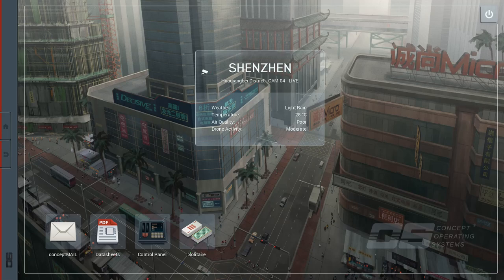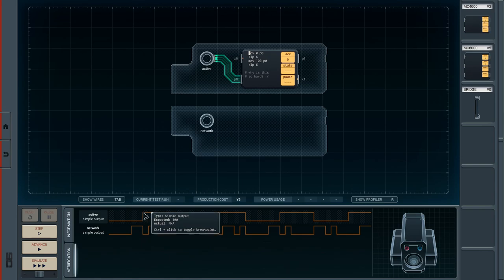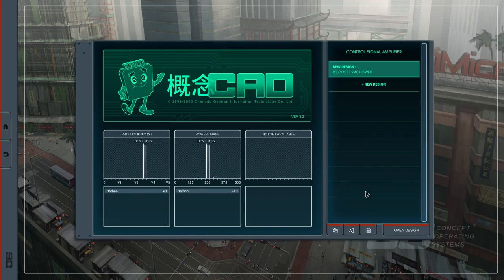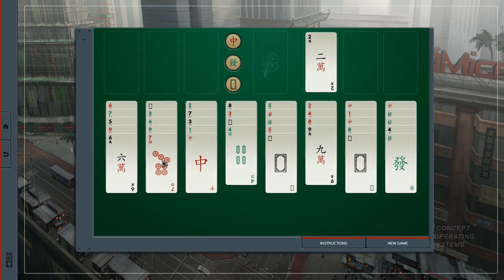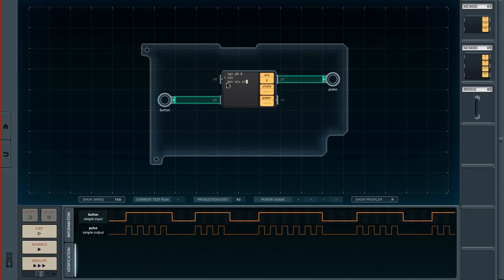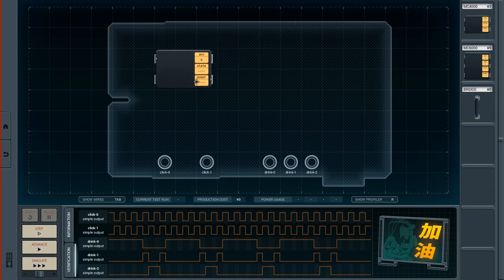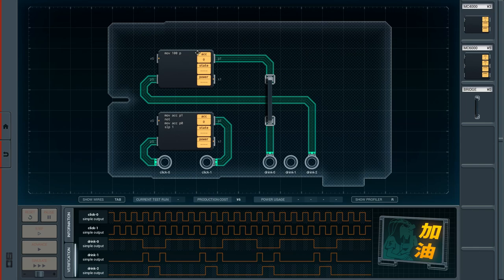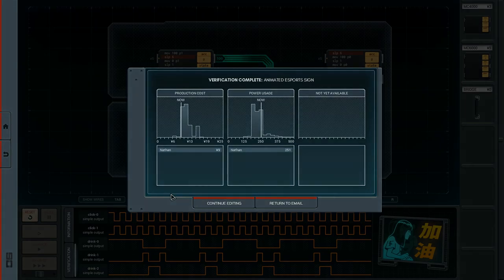PROGRAMMING CIRCUITS - Shenzhen I/O: Ep. #1 - Gameplay & Walkthrough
Hello everyone!
Shenzhen I/O is a wonderful game about circuits and programming. Join me as we solve the various tasks in this game and get our brains smoking! Hope you enjoy:)
Shenzhen I/O on Steam:
- Build circuits using a variety of components from different manufacturers, like microcontrollers, memory, logic gates, and LCD screens.
- Write code in a compact and powerful assembly language where every instruction can be conditionally executed.
- Read the included manual, which includes over 30 pages of original datasheets, reference guides, and technical diagrams.
- Get to know the colorful cast of characters at your new employer, 深圳龙腾科技有限公司 (Shenzhen Longteng Electronics Co., Ltd.), located in the electronics capital of the world.
- Get creative! Design and test your own games and devices in the sandbox.
- Engineering is hard! Take a break and play a brand-new twist on solitaire.